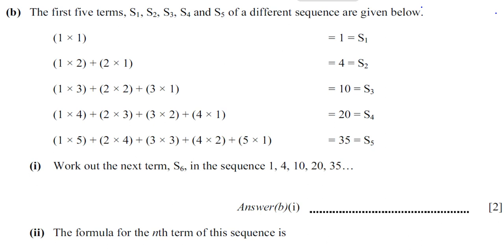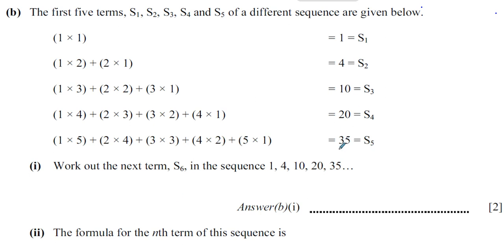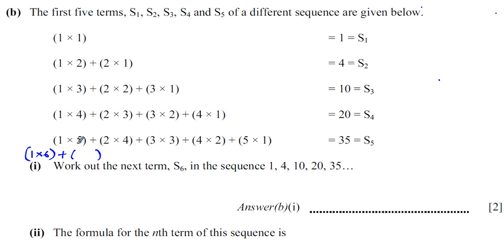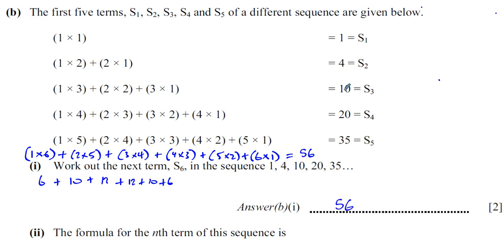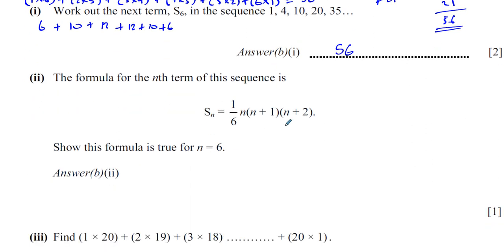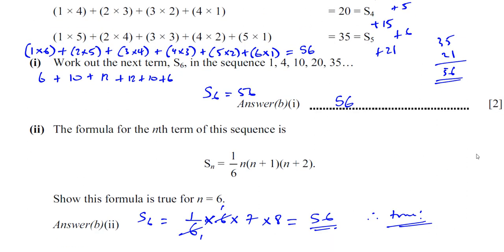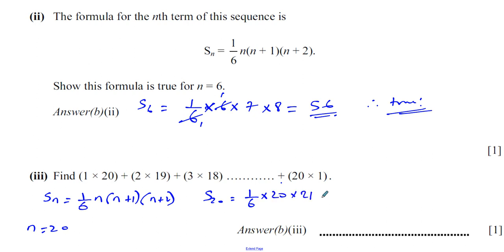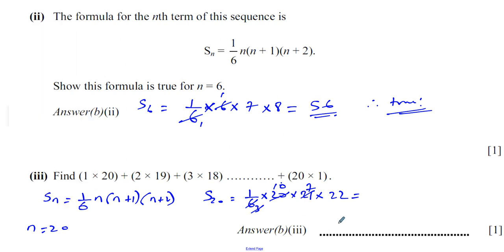0580/41/O/N/10 (IGCSE) Paper 41 Q9bi-iii Number Patterns & Sequences